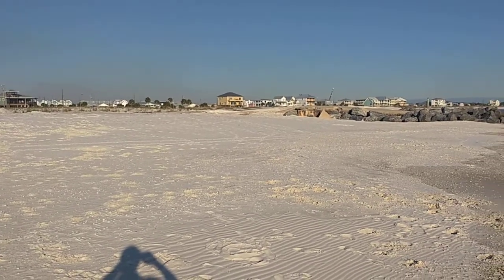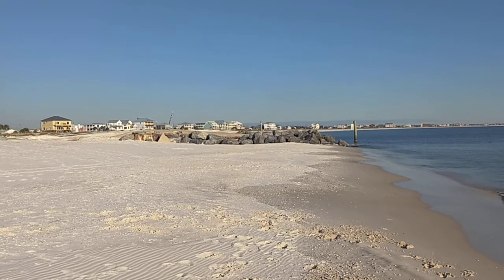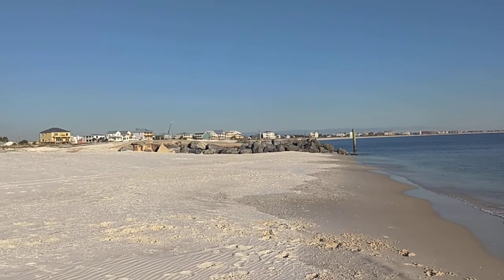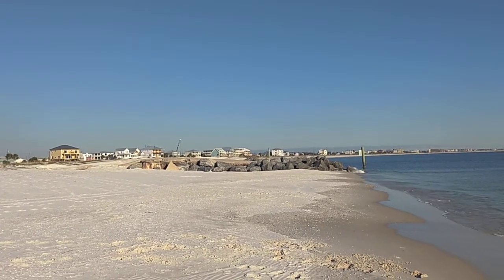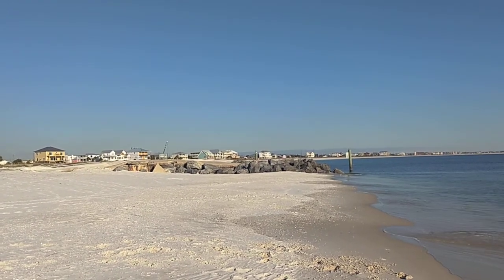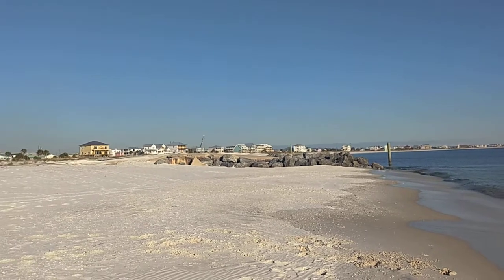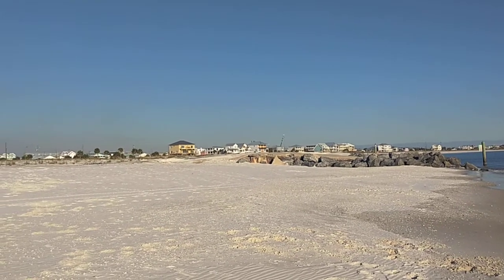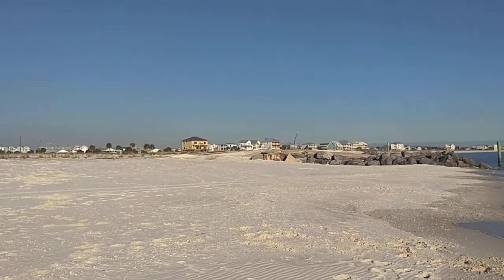November 18, 2020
promaster conversion cross country trip mexico beach florida